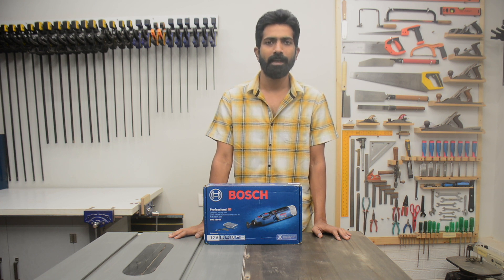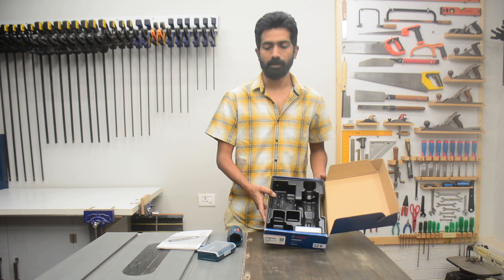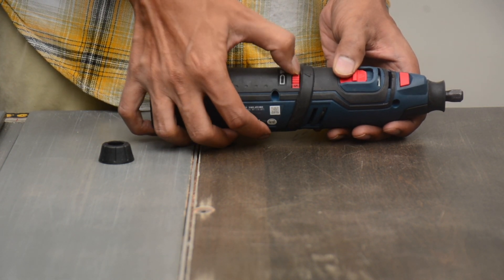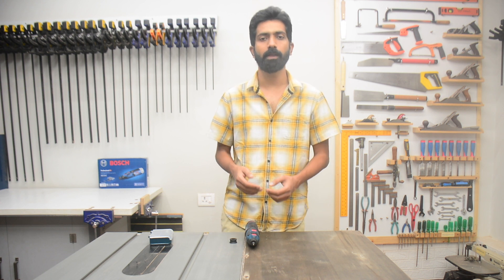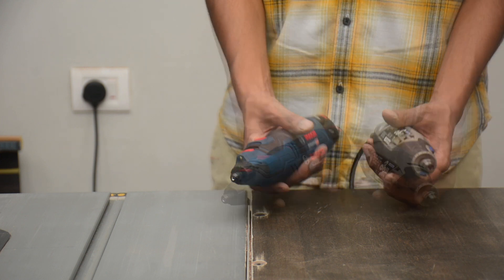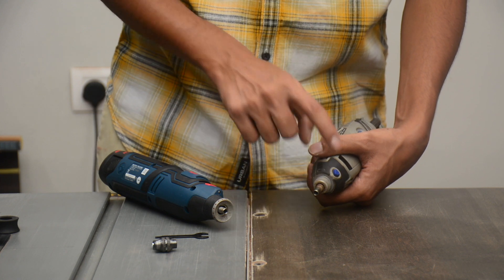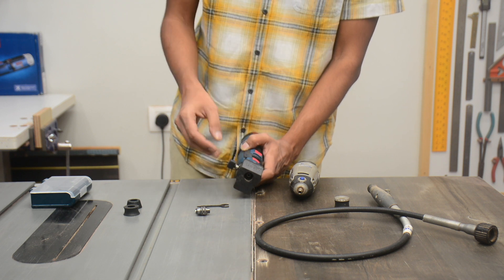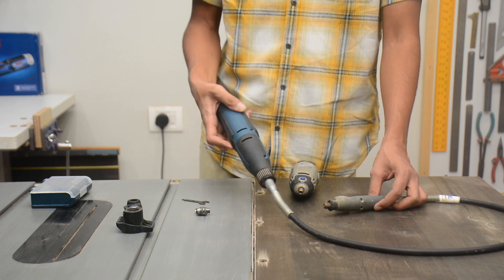bosch gro 12 v-35 | unboxing review and comparison to dremel 3000 | compatibility of flexible shaft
bosch gro 12v-35 vs dremel 3000

bosch vs dremel

comparison video of dremel and bosch to test the compatibility of two machines.
covers similarities and differences of dremel rotary tool and bosch rotary tool

checks compatibility of dremel flexible shaft on bosch machine

ultimate cordless rotary tool showdown

do dremel accessories work on bosch gro 12v-35 ?